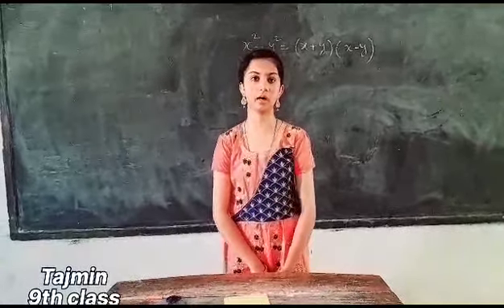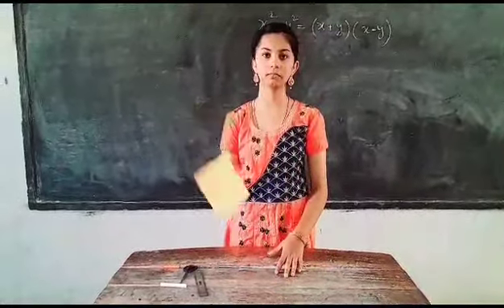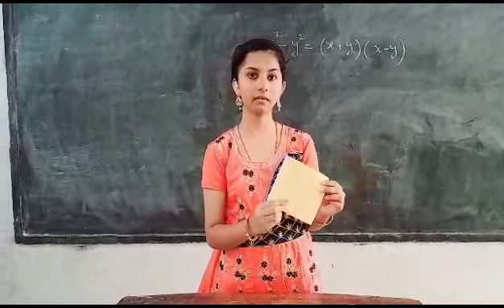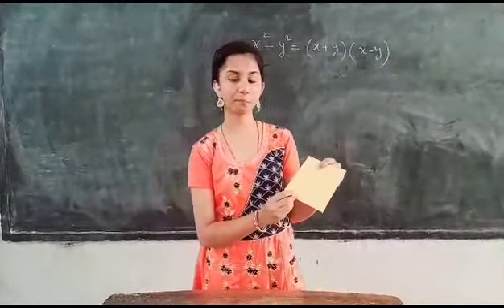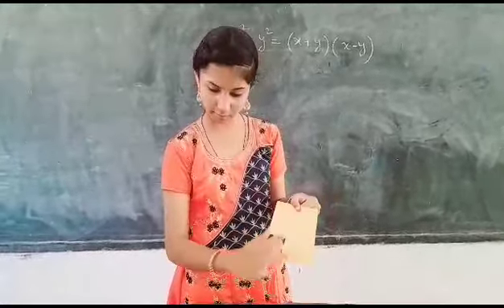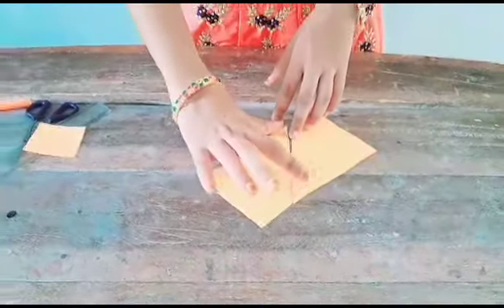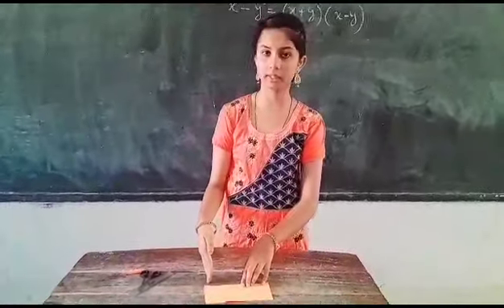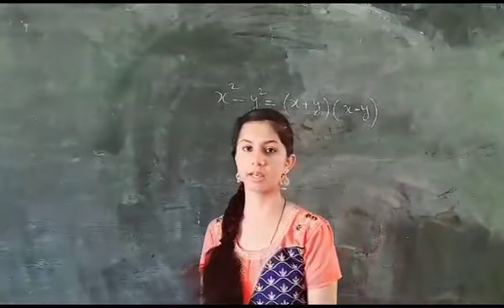zphs koheda#Difference of squares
Video from Sadaanandam.R